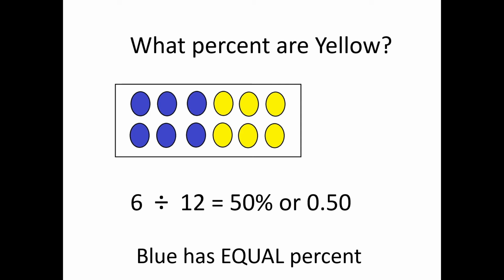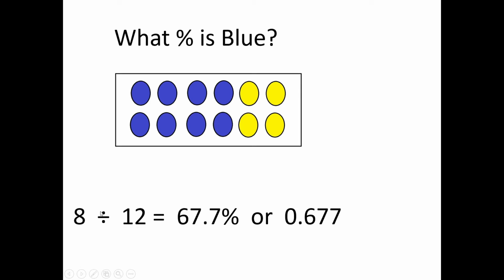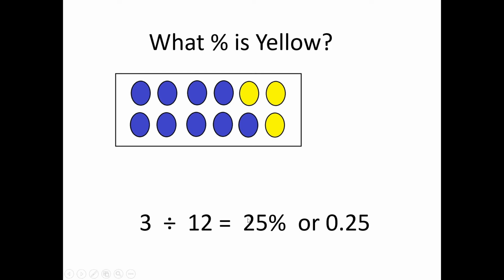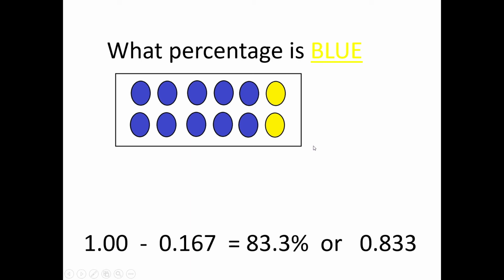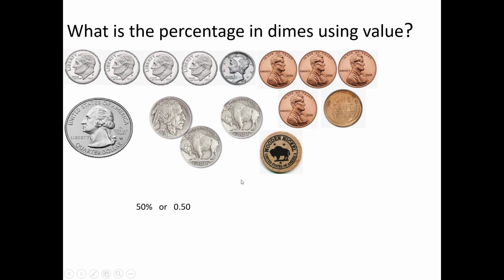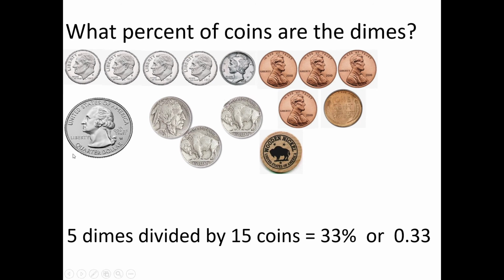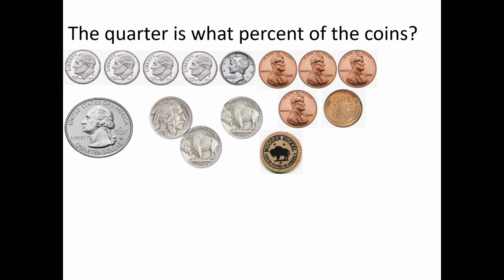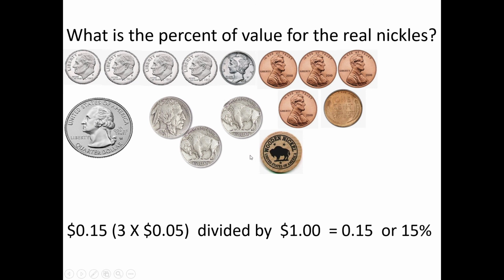PowerPoint Slide Show The Appraiser and MATH Part 2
Part 2 looking at how to solve for percentages and ratios